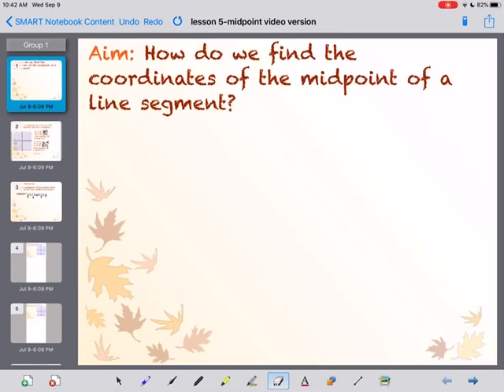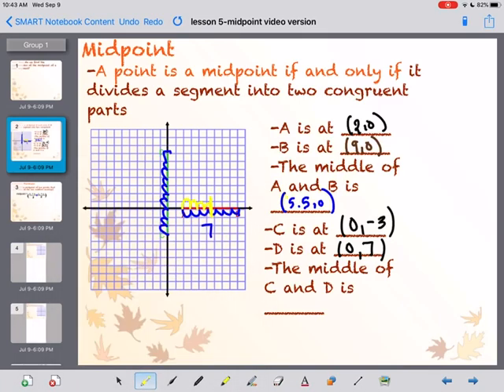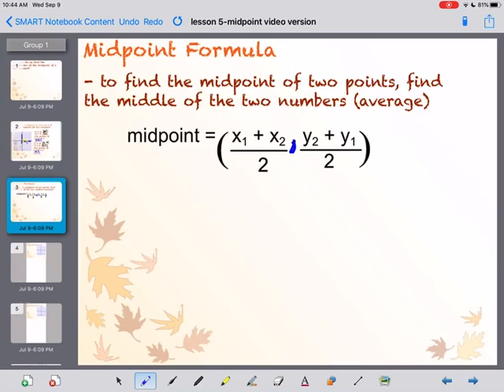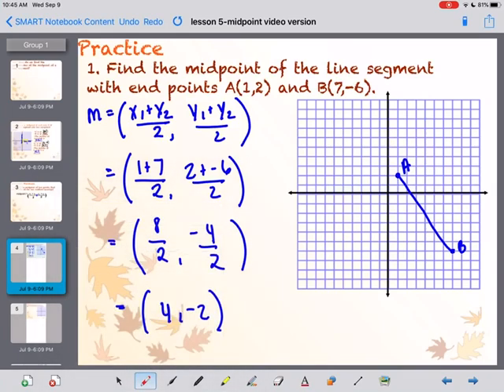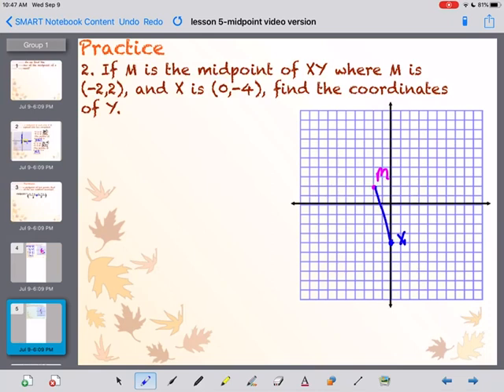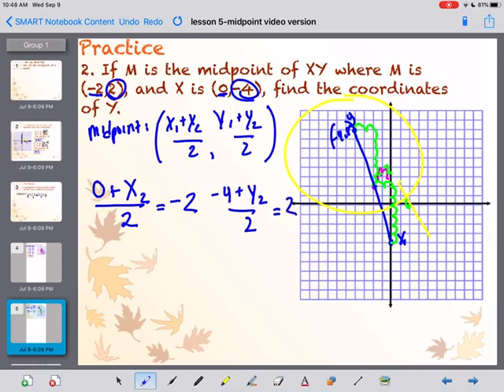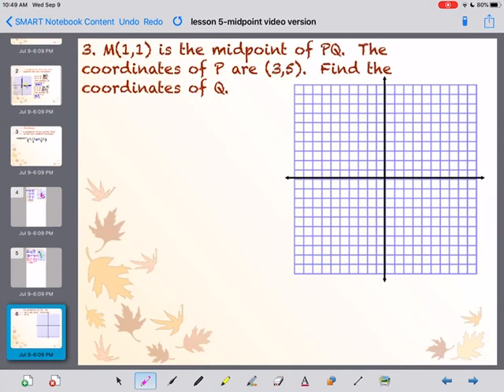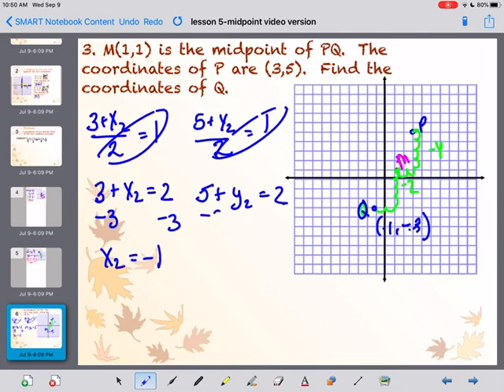Finding the Midpoint of a Line Segment